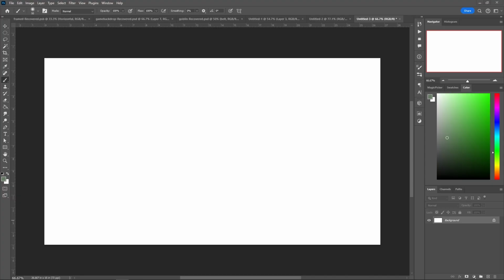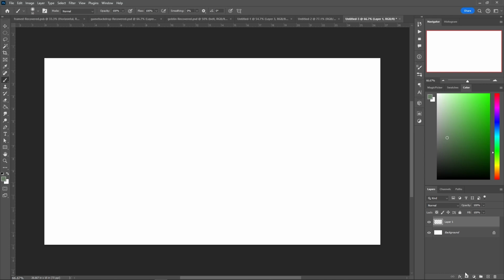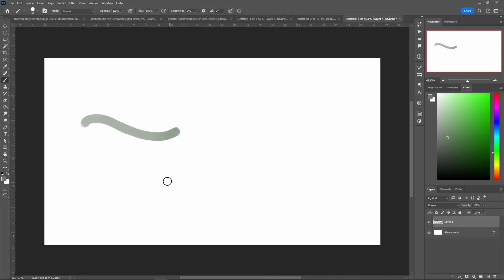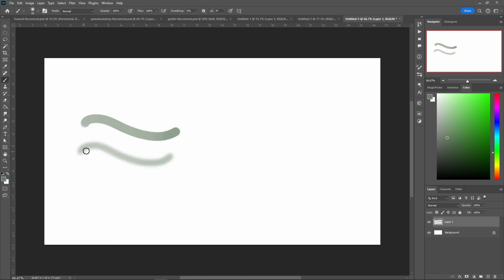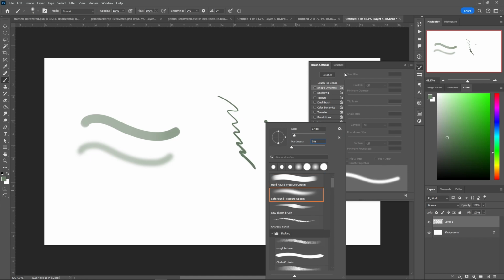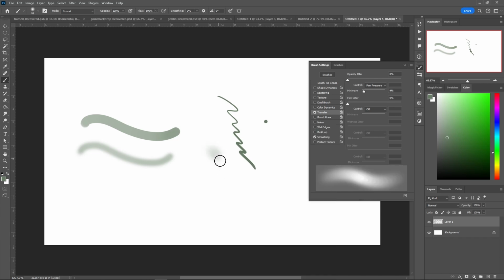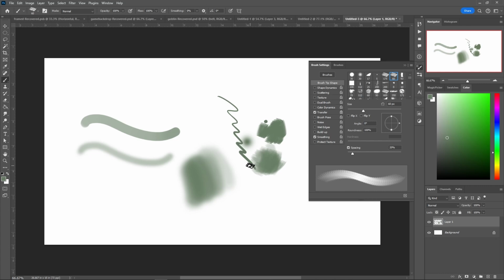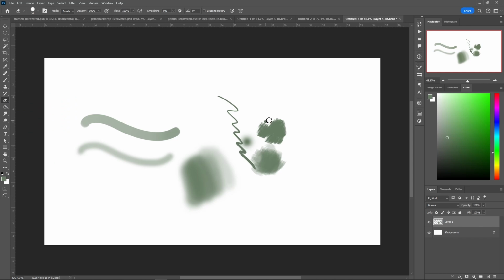Learn digital painting tools in 5 minutes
Painting is often times a really hard thing to get into because the interface often times overwhelms everybody. Here are the basic tools that you need to work on using Adobe Photoshop to do digital painting.

0:00 Intro
0:40 Layers
1:10 Brushes
3:00 Eraser
3:23 Lasso and Marquee
3:40 Paint bucket